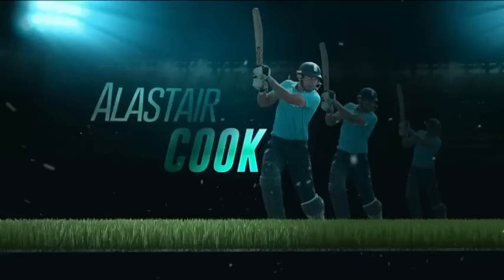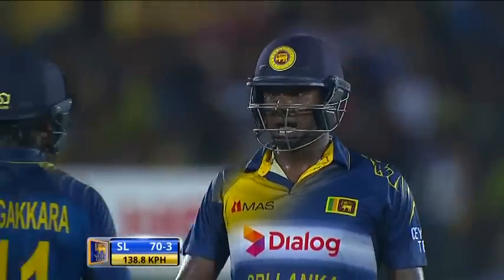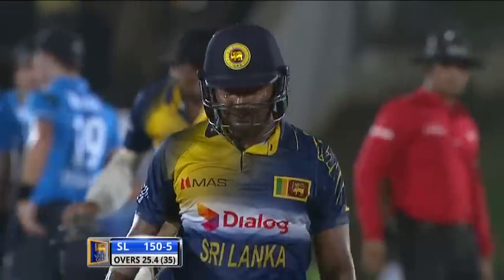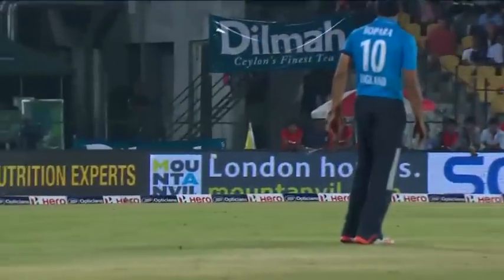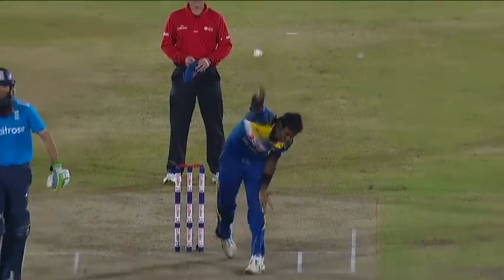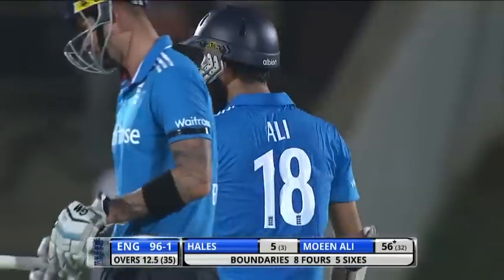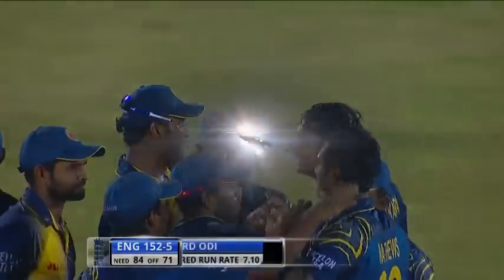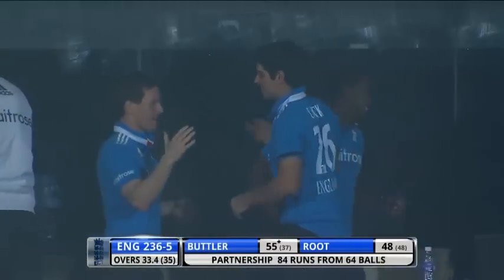Highlights: 3rd ODI, England in Sri Lanka 2014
Joe Root and Jos Buttler carried England to a much-needed five-wicket victory in the third one-day international against Sri Lanka.